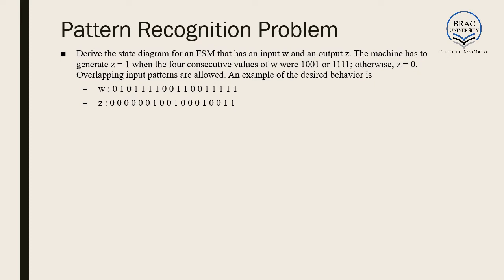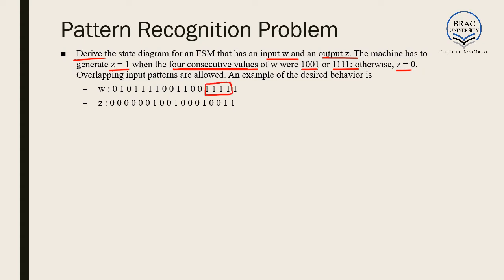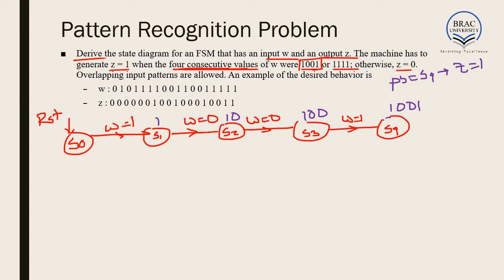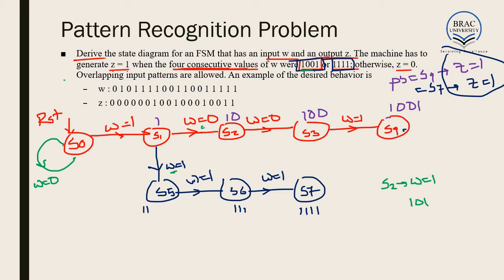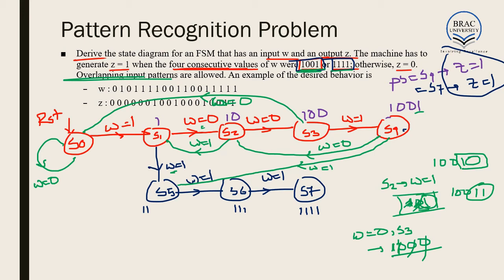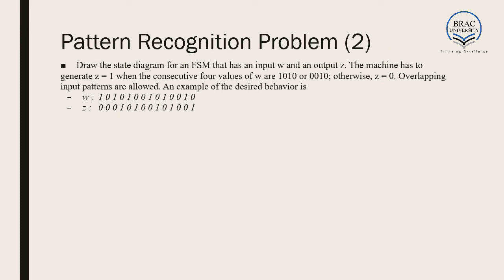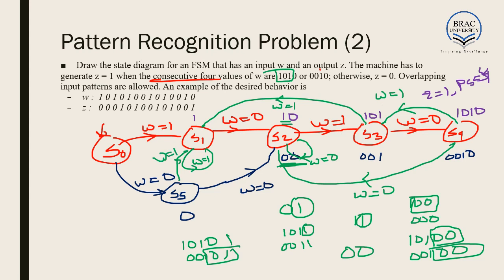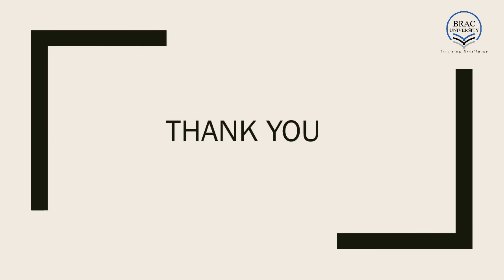Lecture 16 - Finite State Machine: Pattern Recognition Example